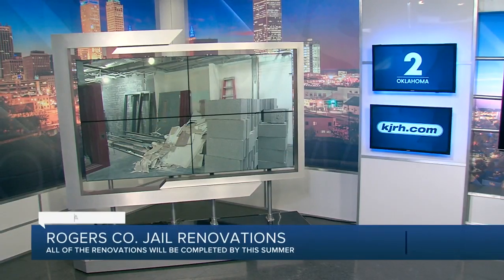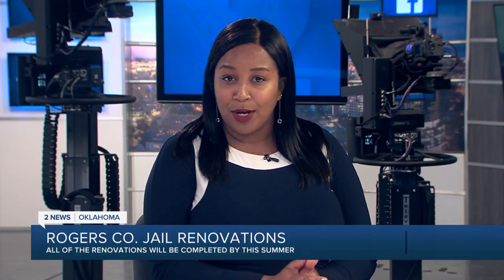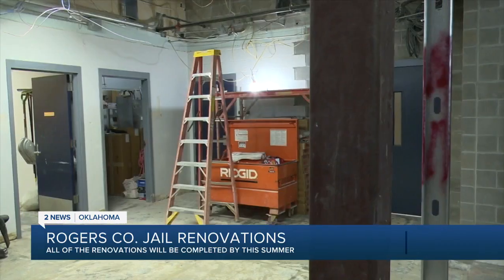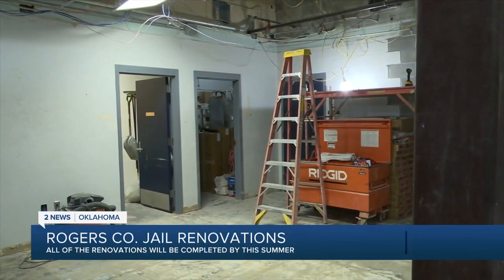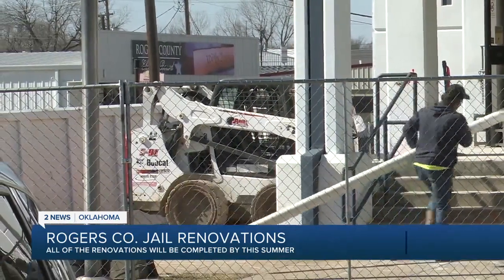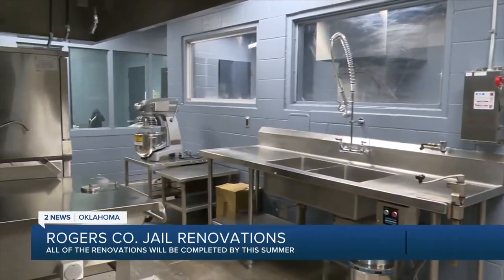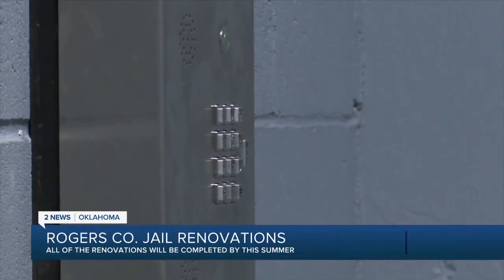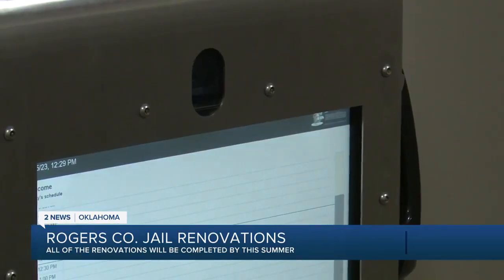Rogers County jail renovations nearing completion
A two-year-long renovation in Rogers County is nearing its end — the renovations at the Amos G. Ward detention facility are almost complete.

2 News Oklahoma's Shea Smith breaks down the impact of the new facility